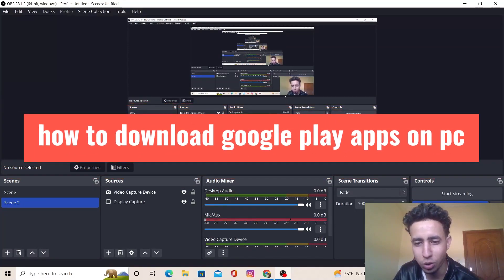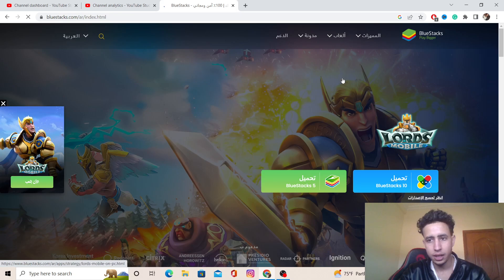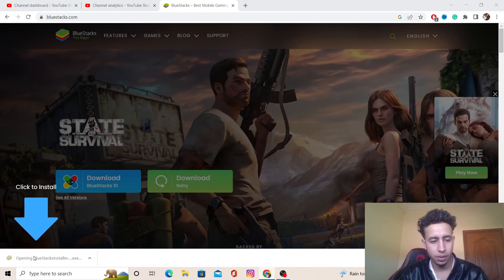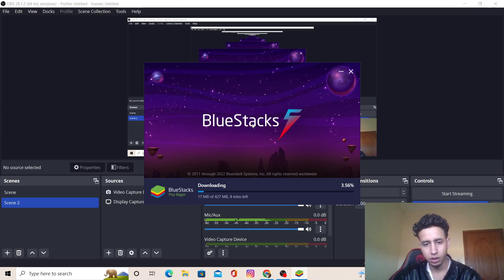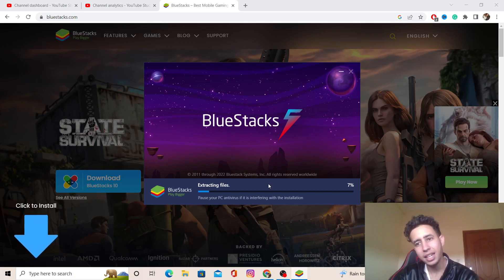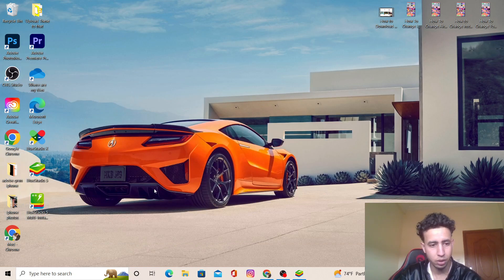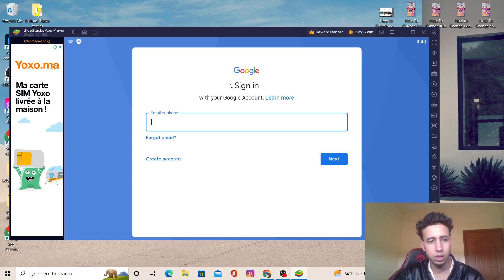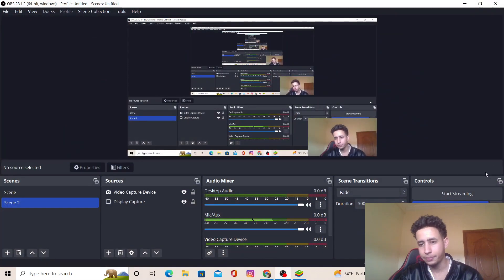Google Play Store Download for PC & Install in Windows 11/10 [Easy Method]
how to download google play apps on PC is today's video.
If you want to use Google Play Store on your PC, how to get and use it? This video from our channel focuses on Play Store download for PC & how to install Play Store on Windows 11 and Windows 10. watch this video to find out how to Download apps from Google Play directly to your PC